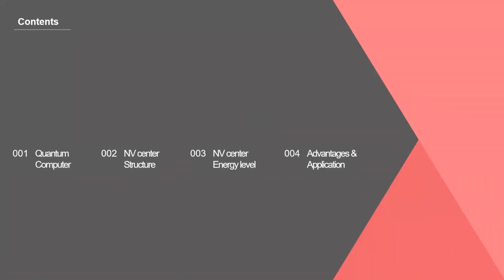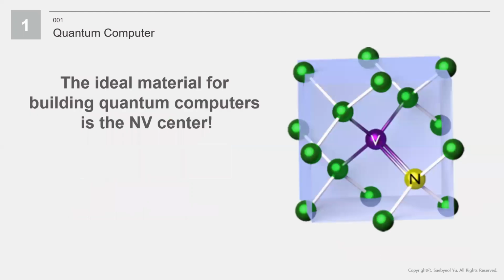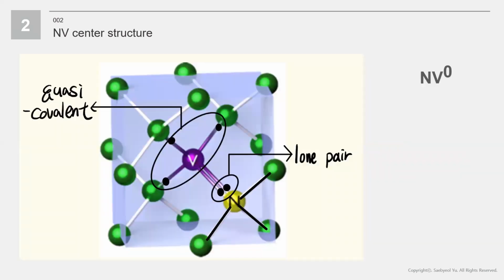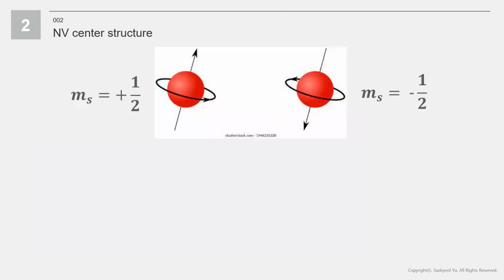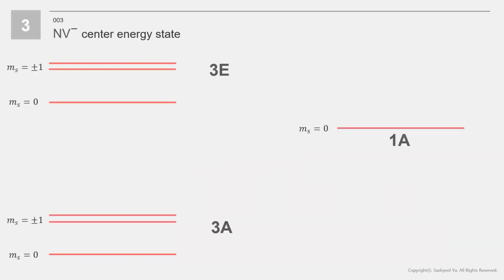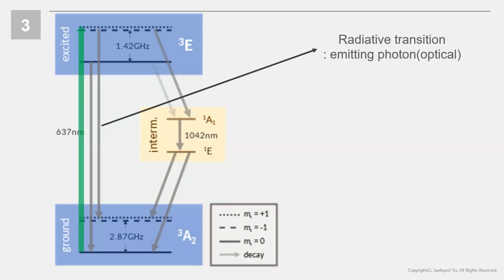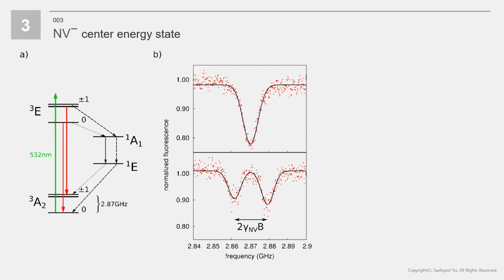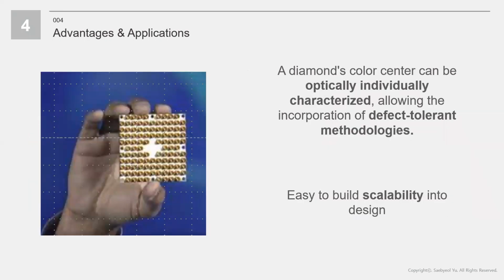Color center: Nitrogen vacancy center in diamond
MS310 Youtube project, 20190578 정규석